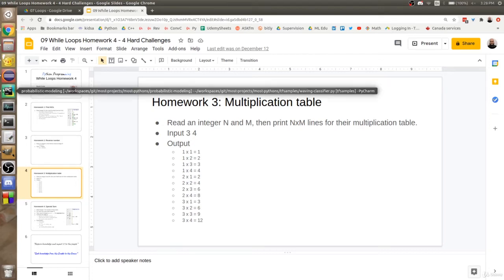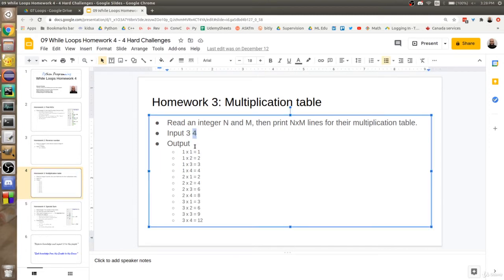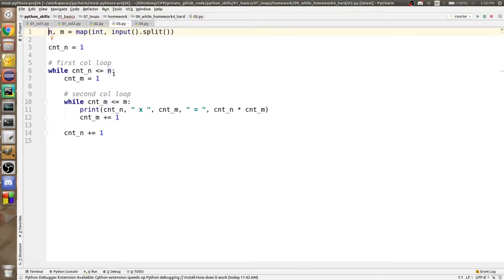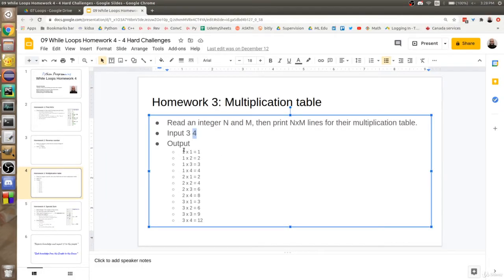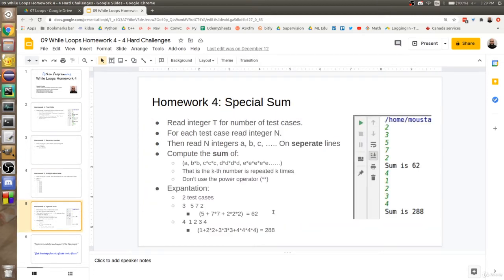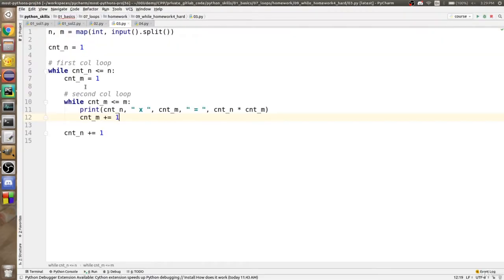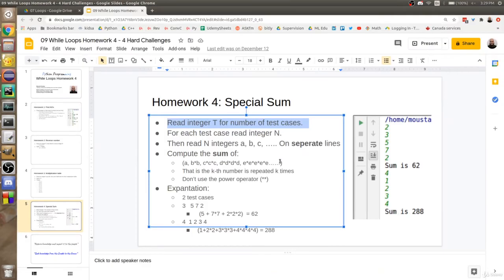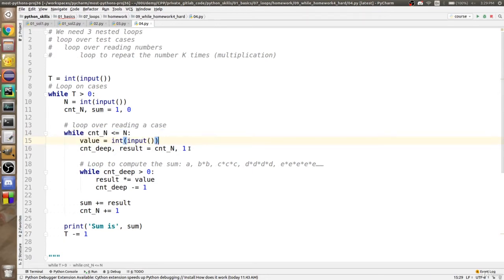While Loops Homework 4 Solution p3 p4 [Mastering 4 critical SKILLS using Python]